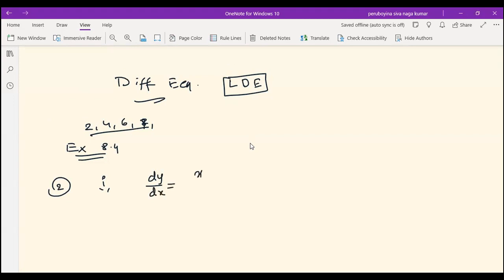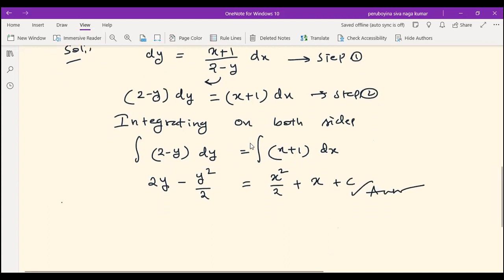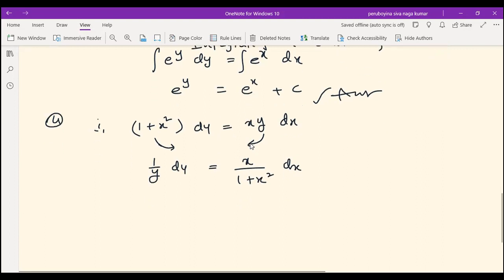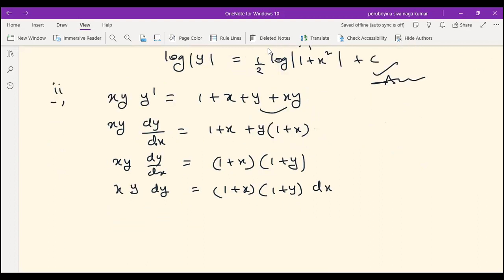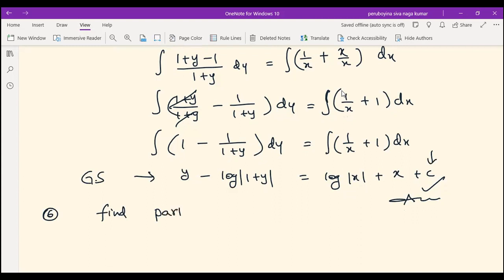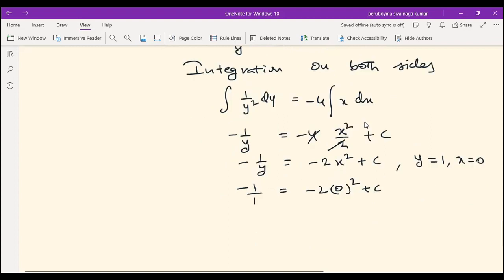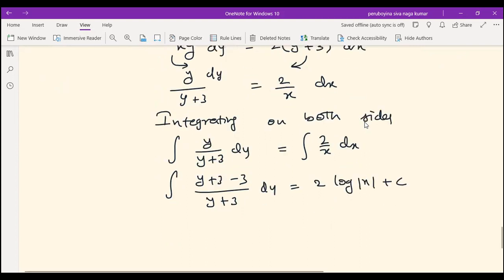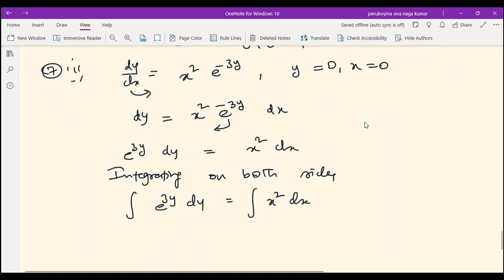applied maths class 12 differential equations exercise 8.4 random questions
"Differential Equations Exercise 8.4 Applied Maths":

🎥 Dive into the world of applied mathematics with our latest video! Join us as we tackle Differential Equations Exercise 8.4, where we unravel complex mathematical concepts and apply them to real-world problems. Whether you're a student navigating the intricacies of differential equations or a math enthusiast seeking a challenge, this video is your gateway to mastering applied maths. Explore the beauty of mathematical modeling and problem-solving as we break down Exercise 8.4 step by step. Get ready to sharpen your mathematical skills and gain a deeper understanding of the fascinating realm of applied mathematics. 🧮✨